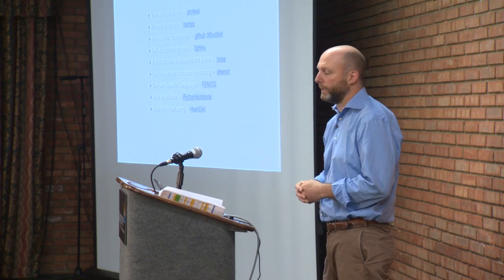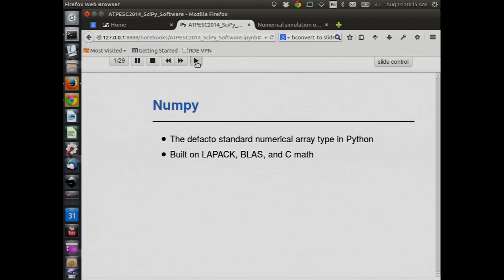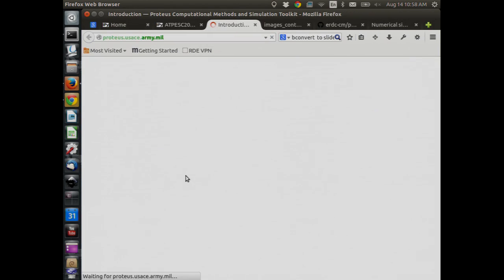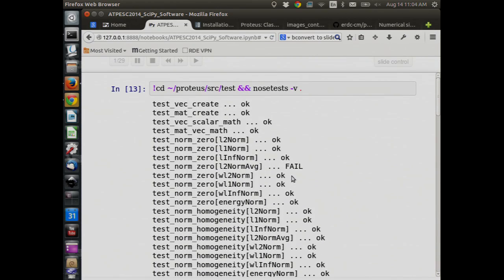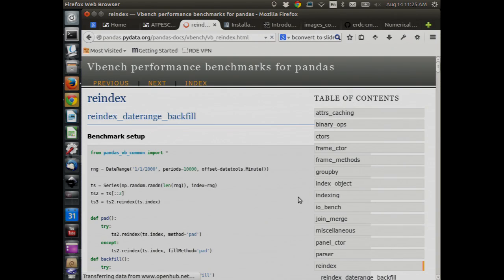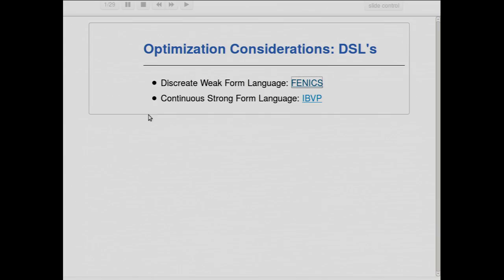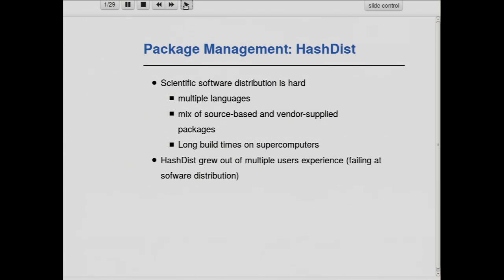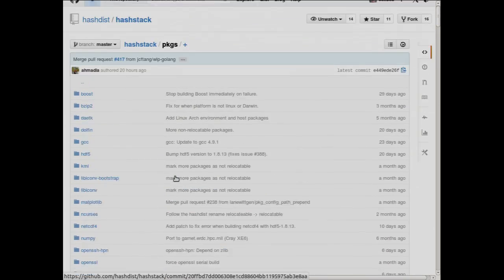Software Engineering in Practice in Scientific Python Community | Chris Kees, US Army Engineer R&D